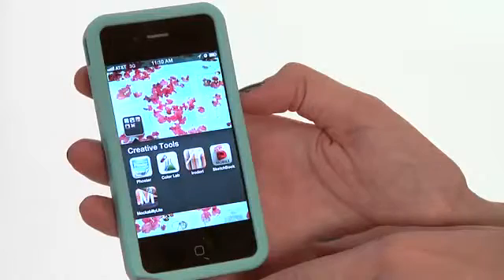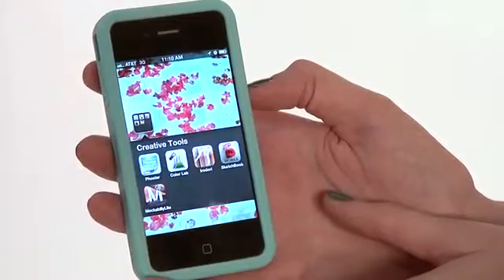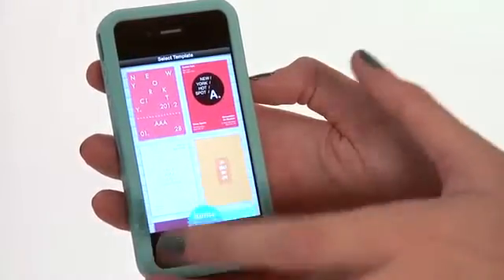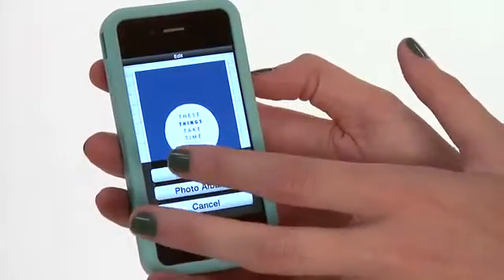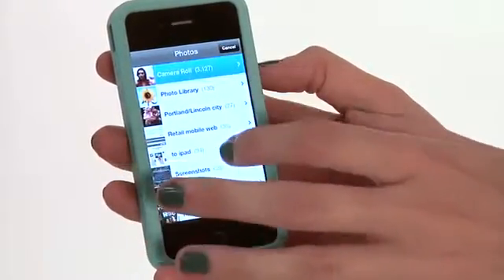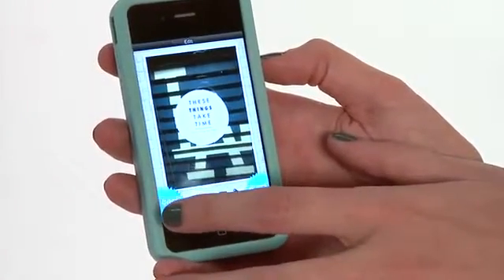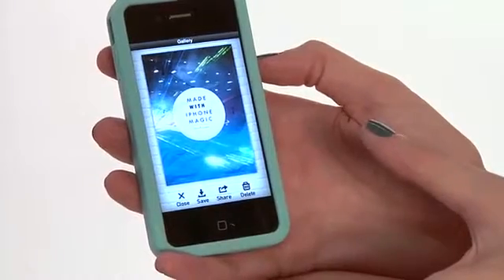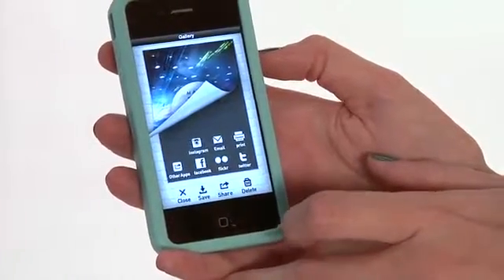A Photo App for iPhone to Make Band Flyers iPhone Basics6